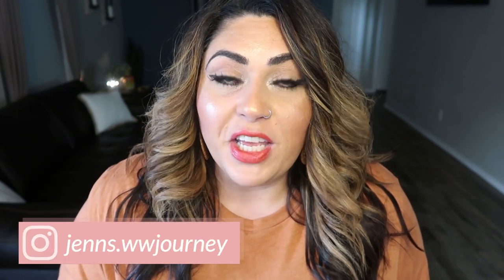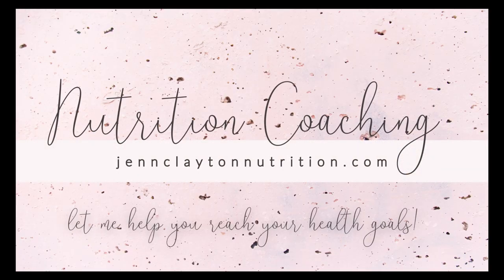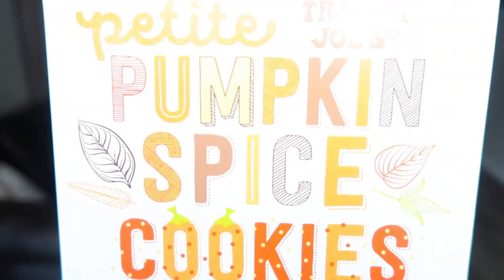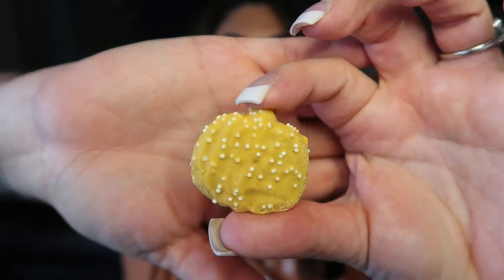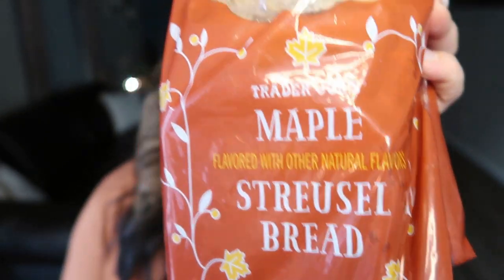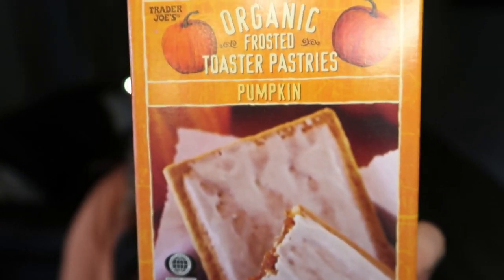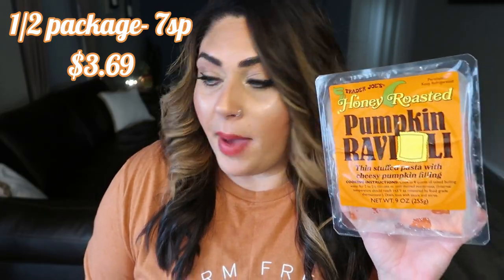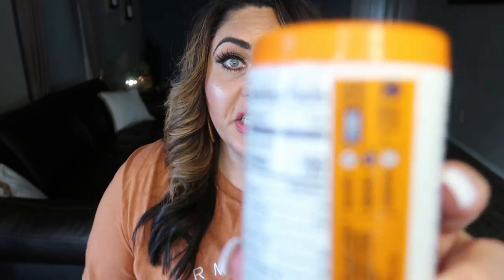HUGE!! TRADER JOE'S PUMPKIN HAUL & TASTE TEST- PART #2! | MYWW | WEIGHT WATCHERS!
I am back with another Trader Joe's Fall/Pumpkin haul and taste test!!  They are KILLING it with all things pumpkin!  Enjoy!! XO

 Code- jennswwjourney

Code- jennswwjourney

Code- jennswwjourney

💌HAPPY MAIL!!!💌
Jenn Clayton